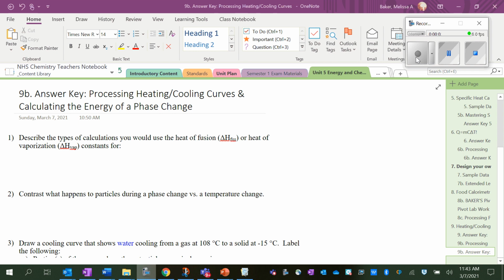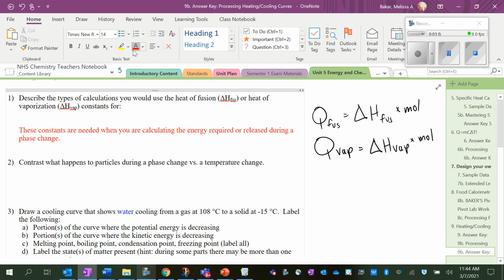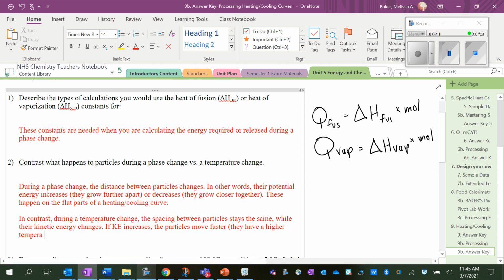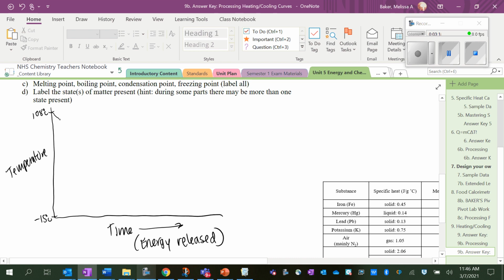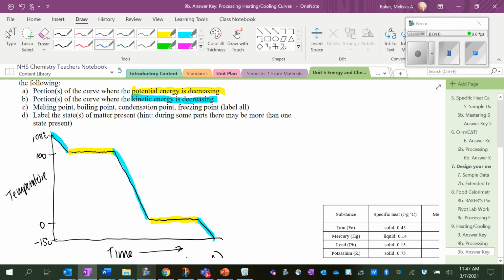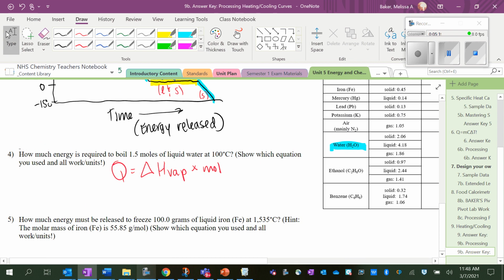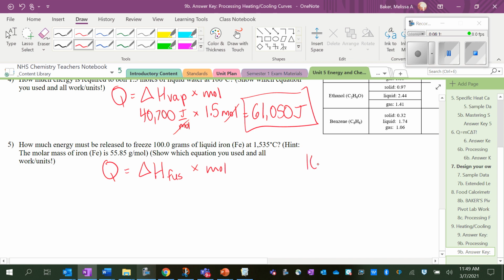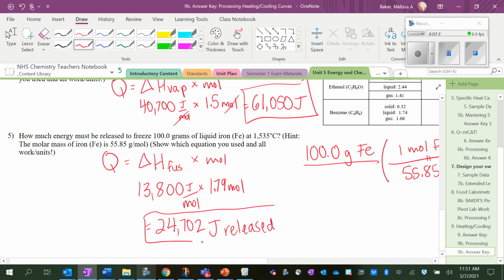Processing Heating and Cooling curves and calculating energy to change phase